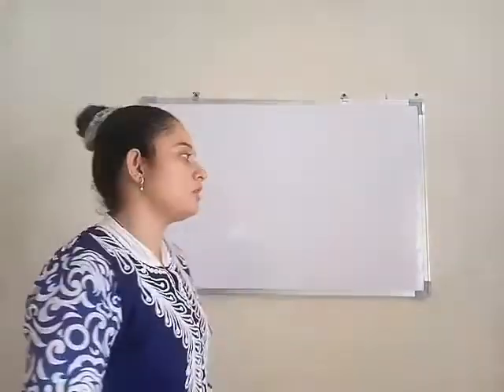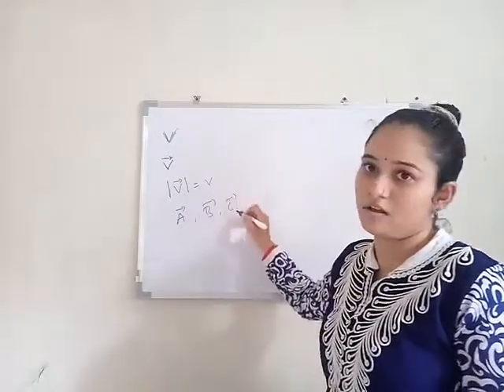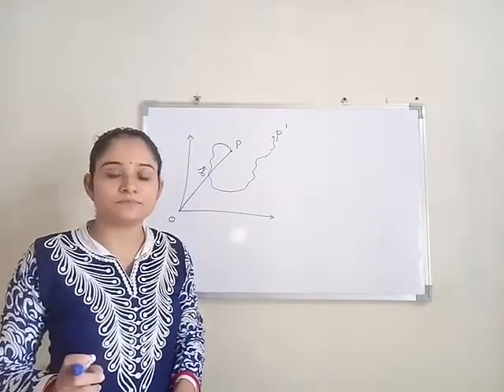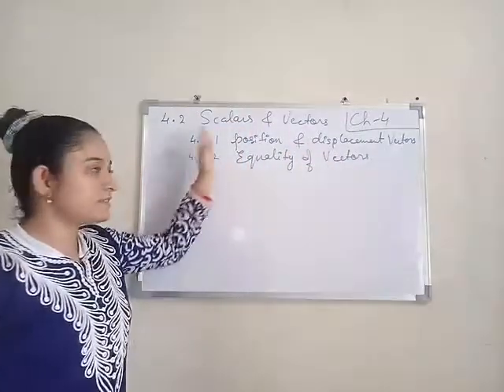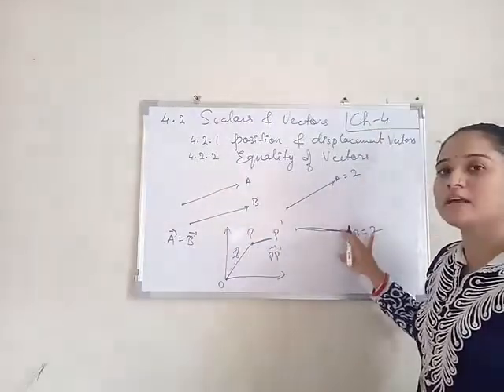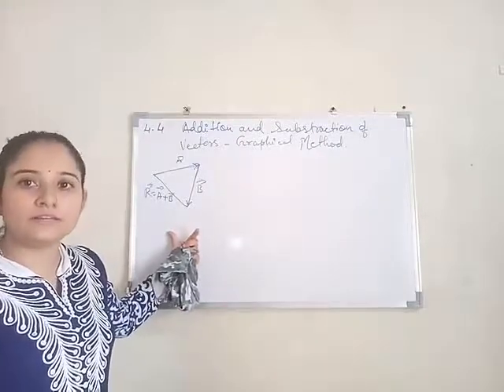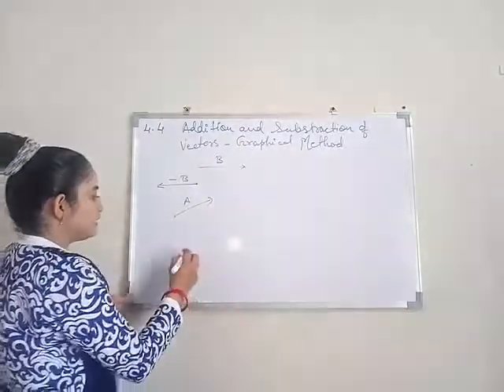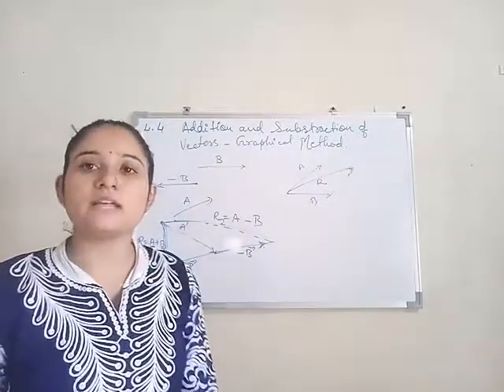Dharna mam | 11th sci physics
Scalar and vector quantities,  their addition substraction and multiplication